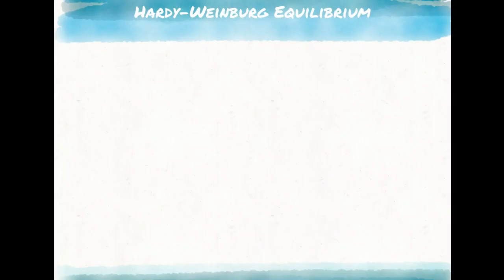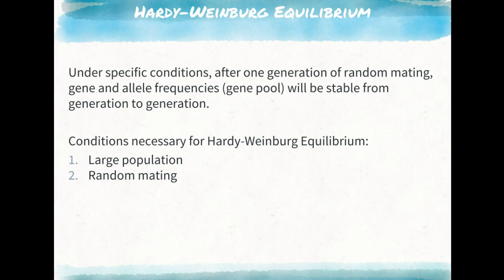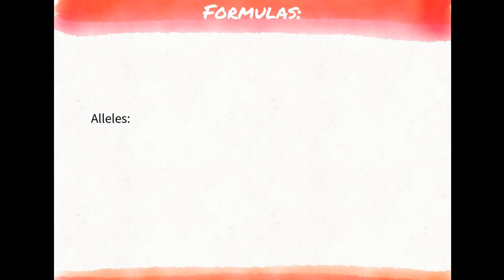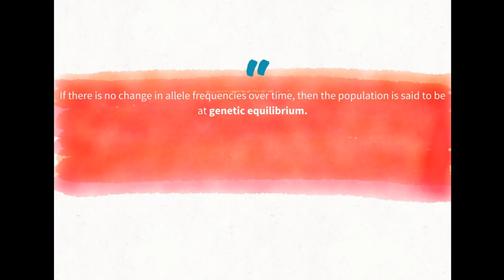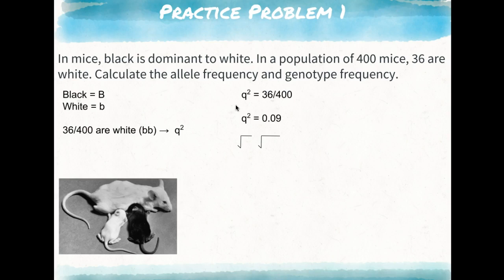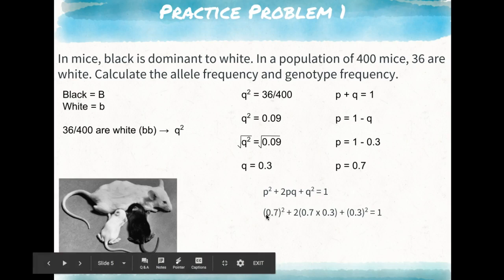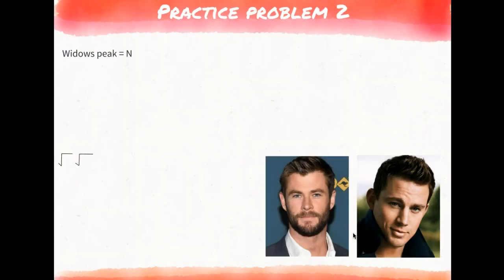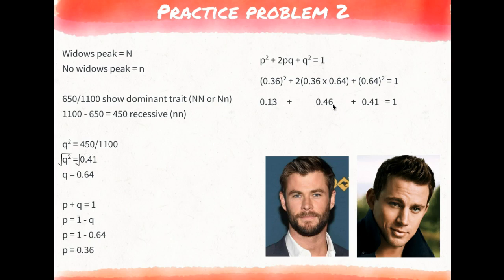Biology 30 Hardy-Weinburg Equilibrium